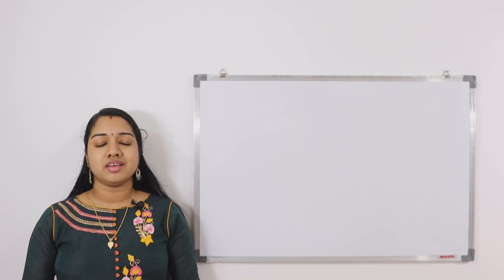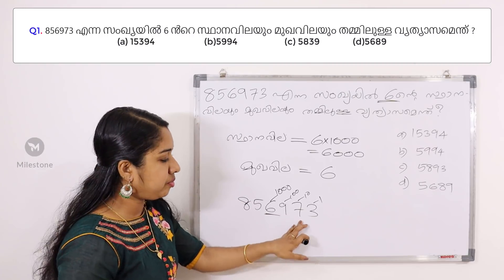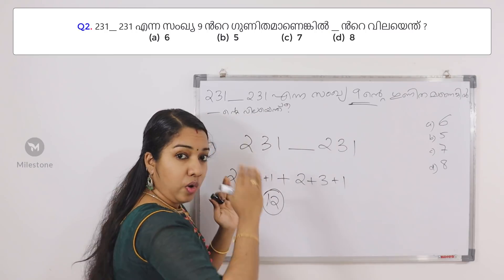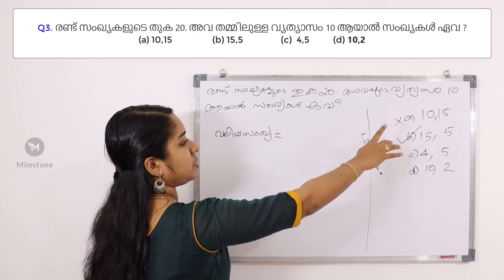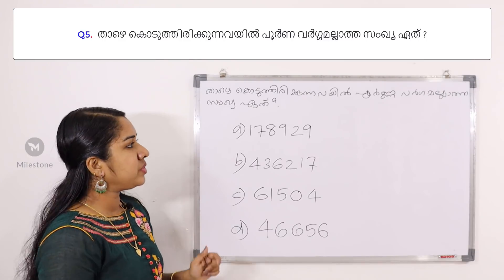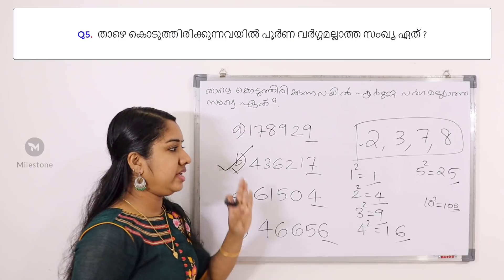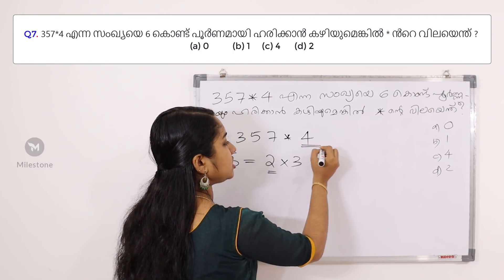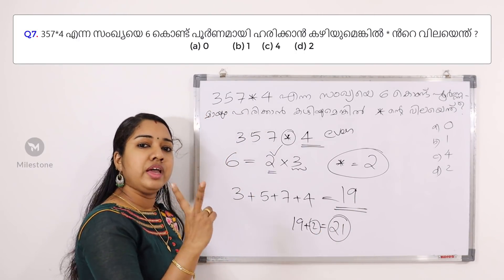LDC LGS Maths Easy Questions | PSC Maths Previouse Questions LDC 2020 Milestone PSC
2017 LDC                      Question paper PDF

ഇതേ ചോദ്യ പേപ്പറിലെ GK Qustions കാണാൻ